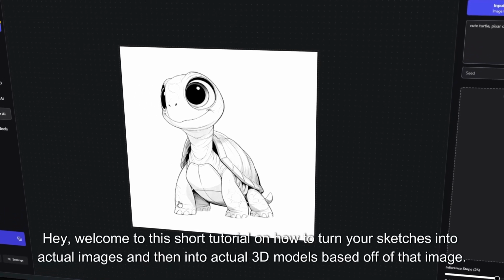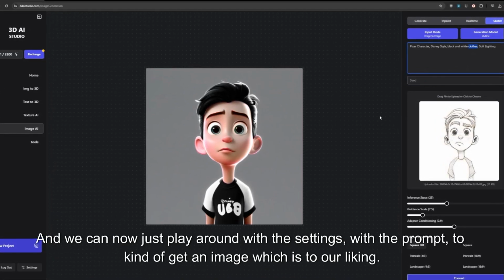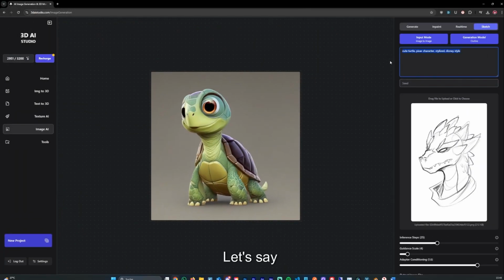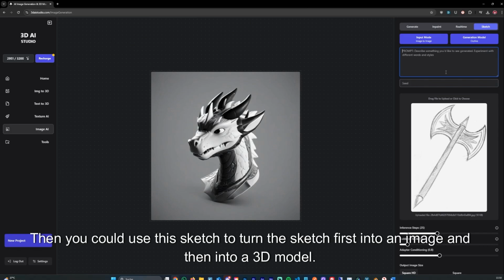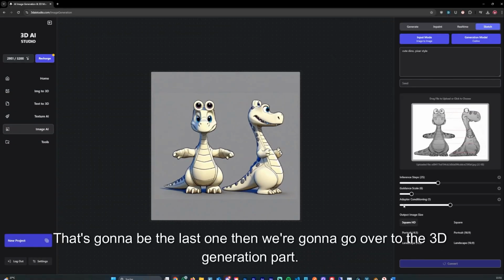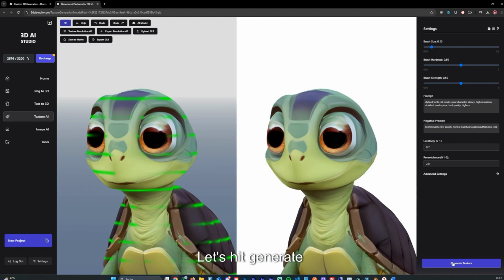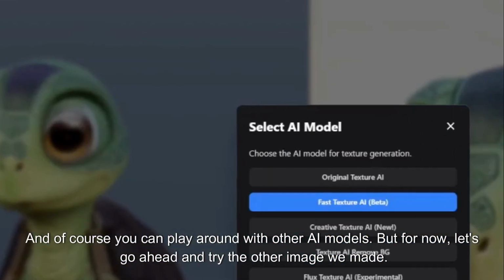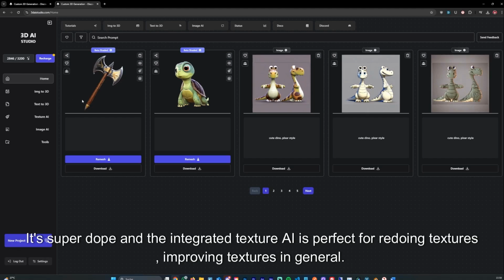Easy 3D Models with this AI - Incredible Results in SECONDS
In this short Tutorial we are looking at how to generate your own custom 3D Models from Sketches, Text or Images!

You can use these 3D Models for Game Development, Animations, 3D Printing and more!
We are using 3D AI Studio as our Tool of Choice.

Edited by @RobinFilipinasLofqvist
Special thanks to the 3D AI Studio Community for this Workflow!